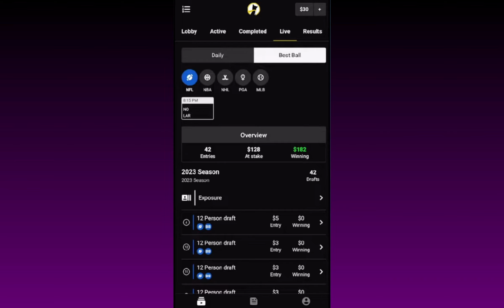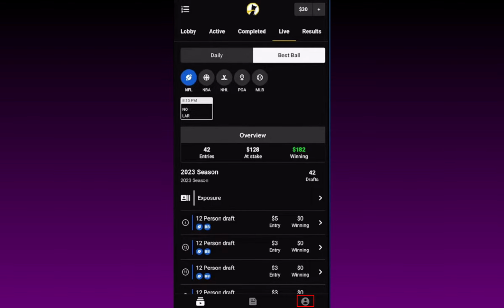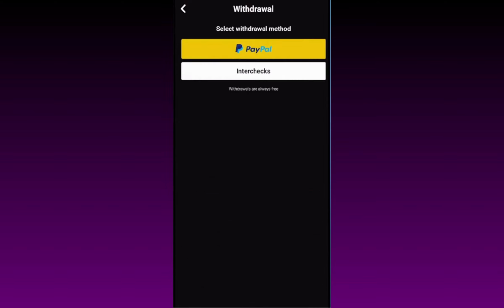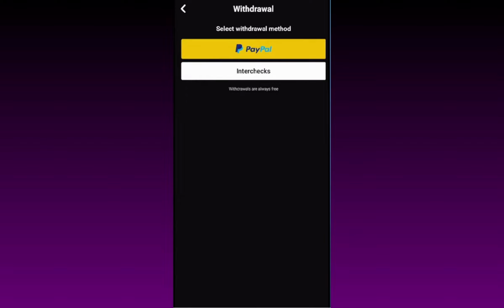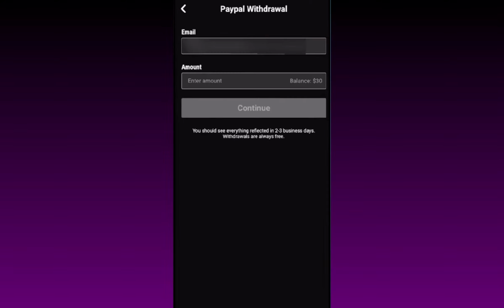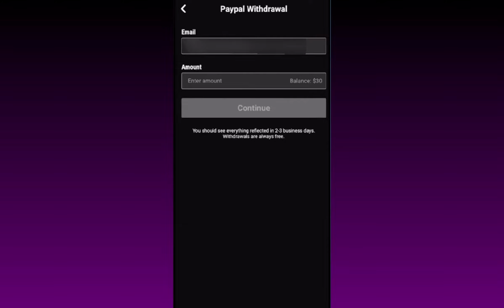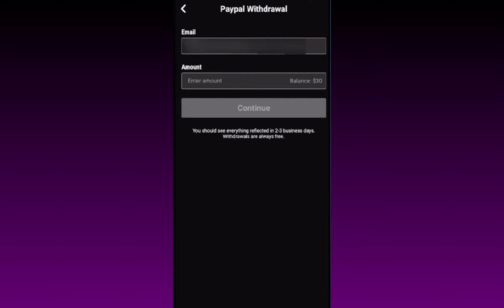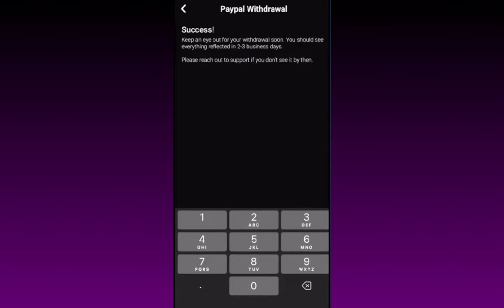How To Withdraw Money From Underdog Fantasy EASY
Want to withdraw your winnings from Underdog Fantasy quickly and easily? In this video, I’ll show you the step-by-step process to cash out your money hassle-free. Whether you’re using PayPal, online banking, or another method, I’ve got you covered!

✅ In This Video, You’ll Learn:
✔ How to navigate the Underdog Fantasy app
✔ Different withdrawal methods available
✔ How long withdrawals take to process
✔ Tips to avoid any withdrawal issues